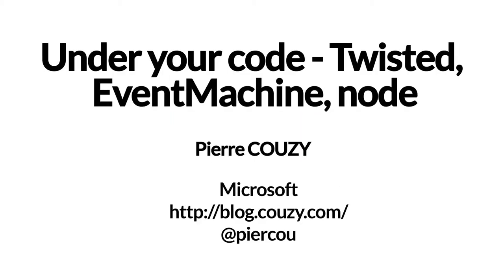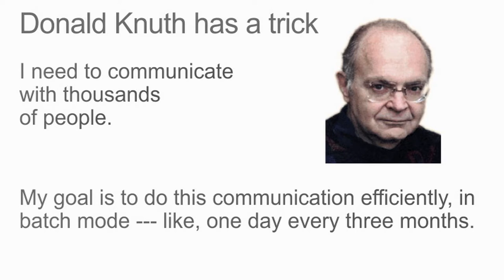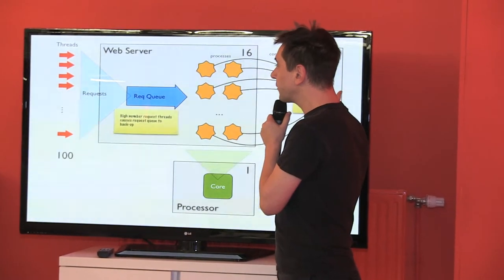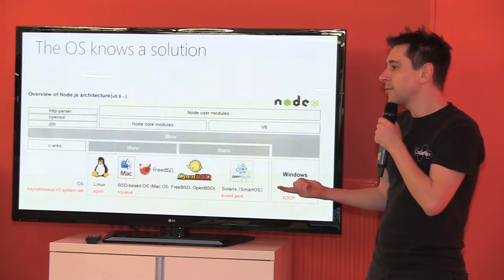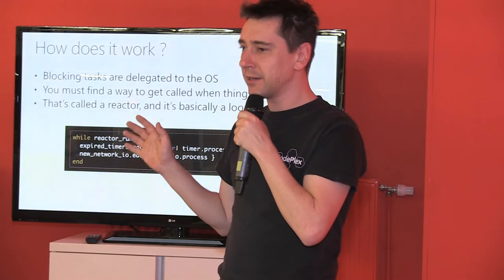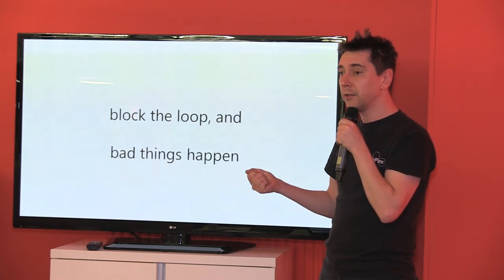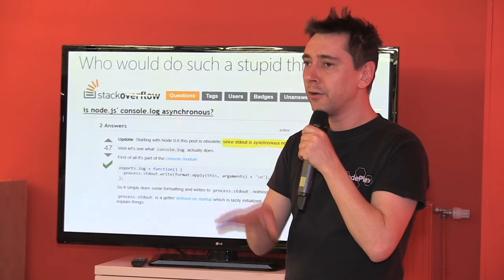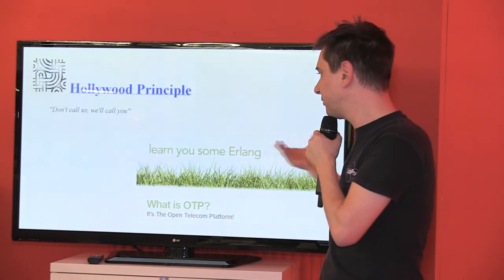Paris Tech Talks #1 - Under your code - Twisted, EventMachine, node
Under your code - Twisted, EventMachine, node at the first meetup
by Pierre COUZY, Developer evangelist at Microsoft